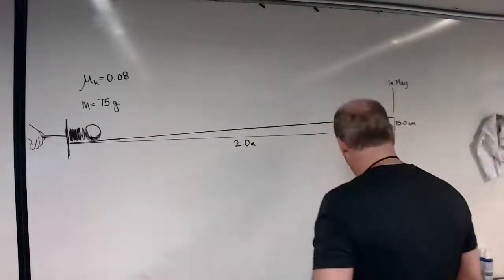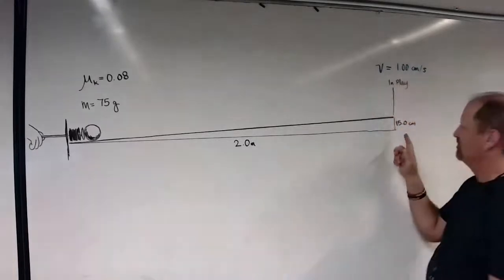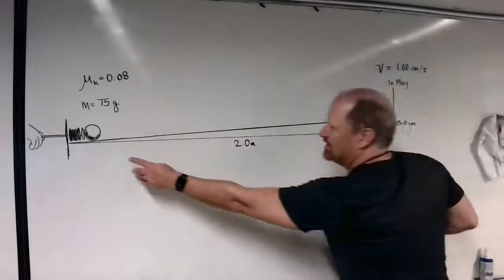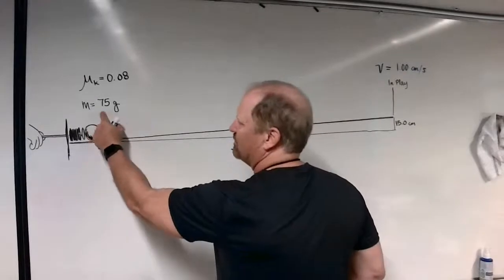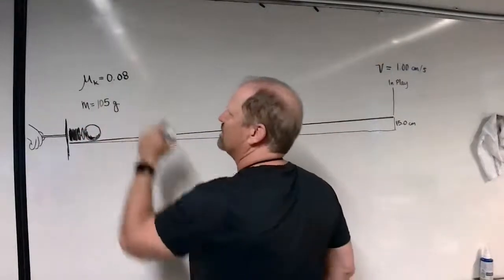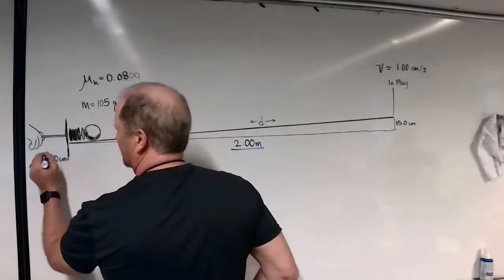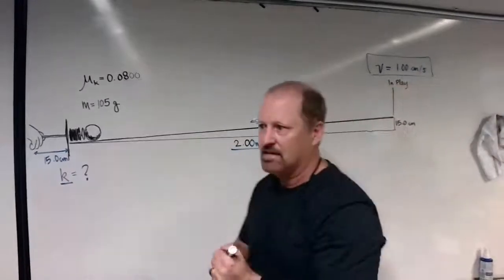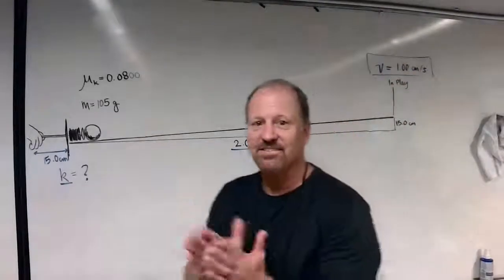Monday, May 4, 2021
Physics Phun